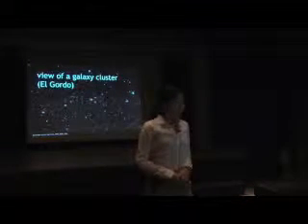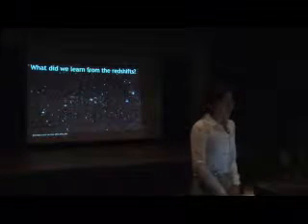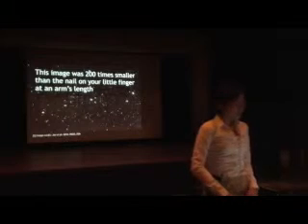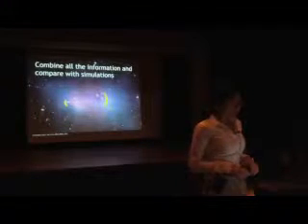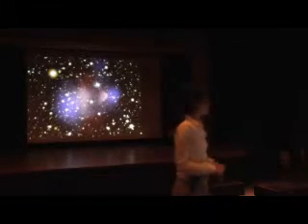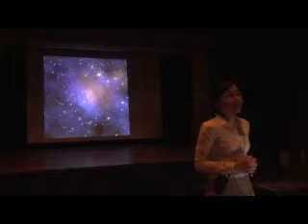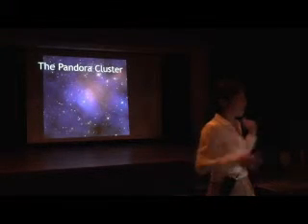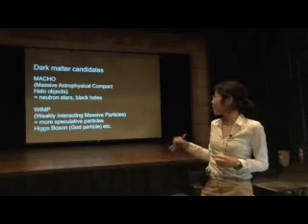Elgordo082014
Karen Ng lectures on the El Gordo Super Cluster to the San Francisco Amateur Astronomers on August 21st.